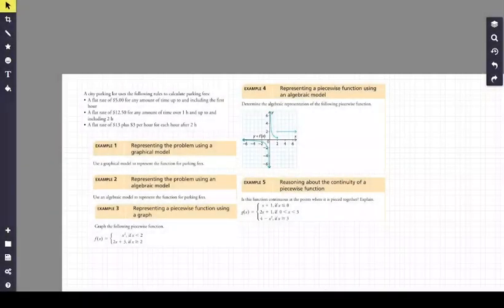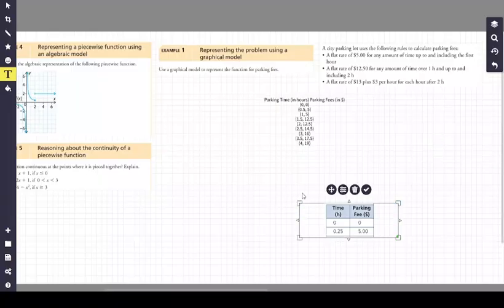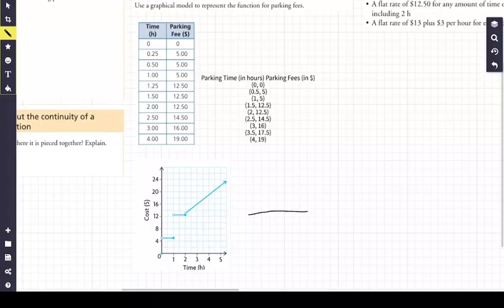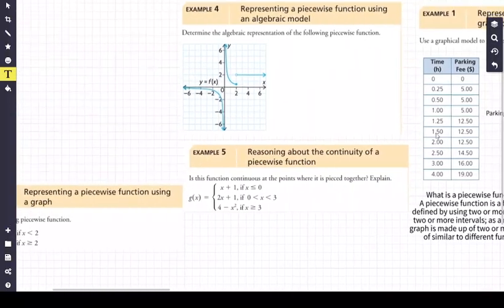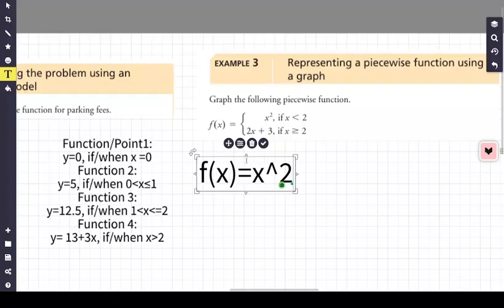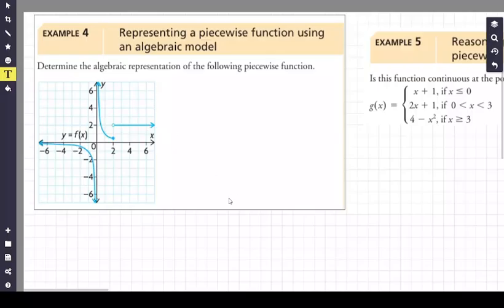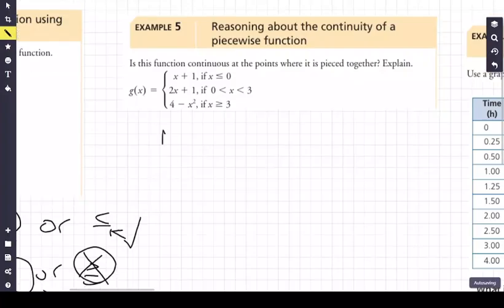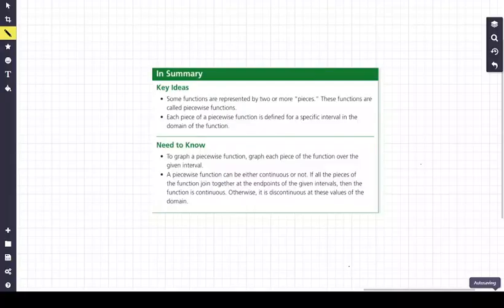MHF4UE - Unit 1 Lesson 6 Introduction to Piecewise Functions (Advanced Function)